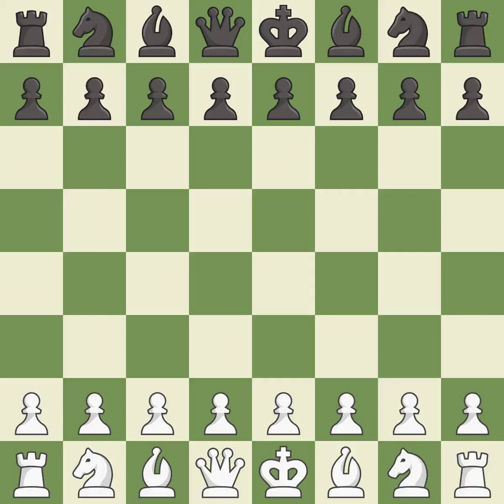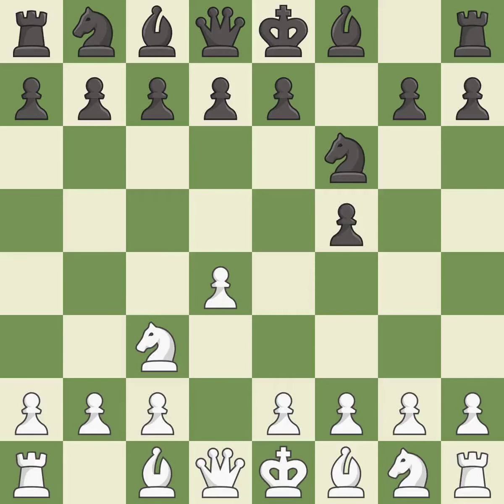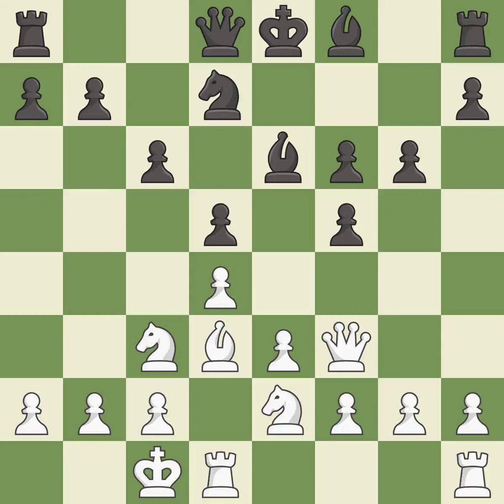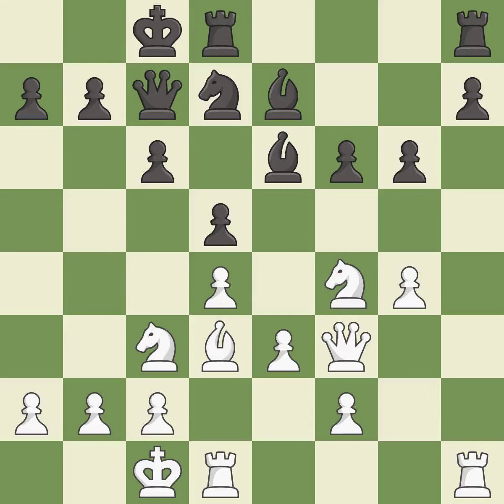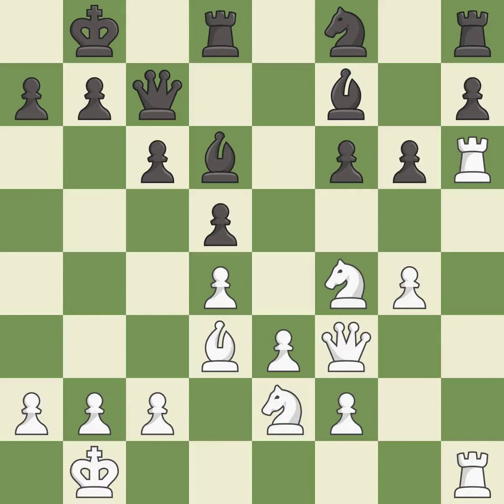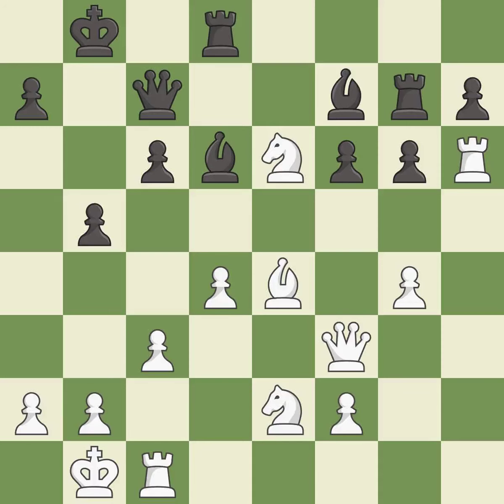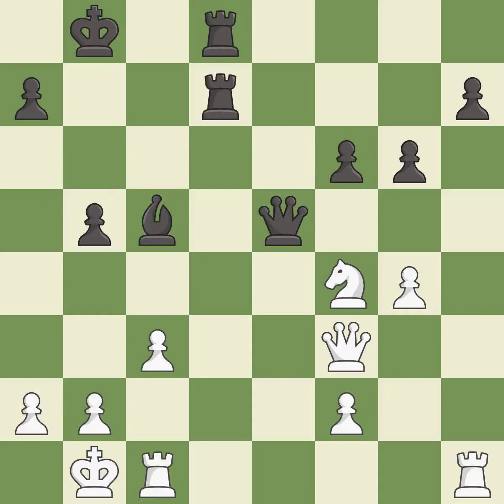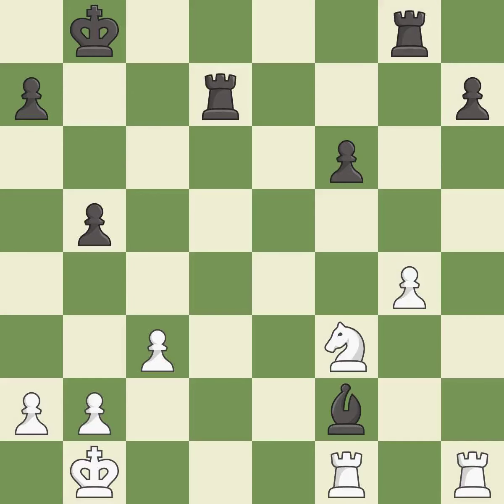White Grischuk, A., Black Svidler, P.,Dutch Defense: Raphael Variation, 2...Nf6, Event ACP Cup 2013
Dutch Defense: Raphael Variation, 2...Nf6, Event ACP Cup 2013, Site Riga LAT, Date 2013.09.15, Round 3.2, White Grischuk, A., Black Svidler, P., Result 1/2-1/2, ECO A80, WhiteElo 2785, BlackElo 2746, PlyCount 68, EventDate 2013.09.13, EventType k.o. (rapid), EventRounds 4, EventCountry LAT, Source Mark Crowther, SourceDate 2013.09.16